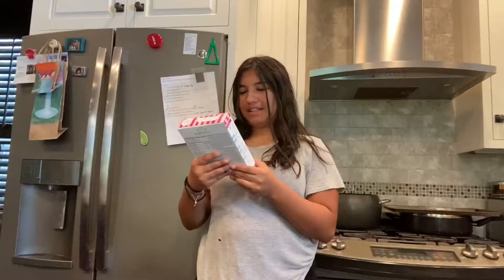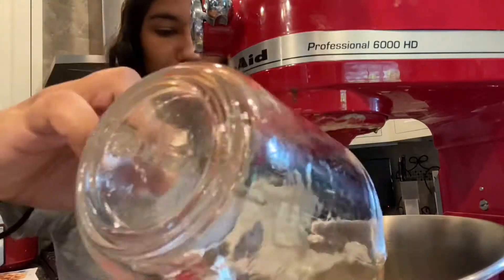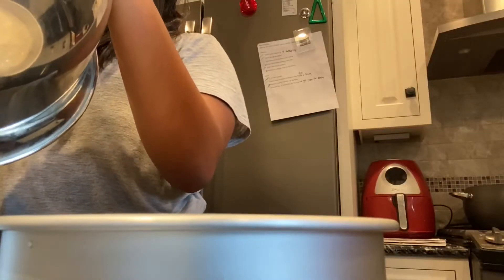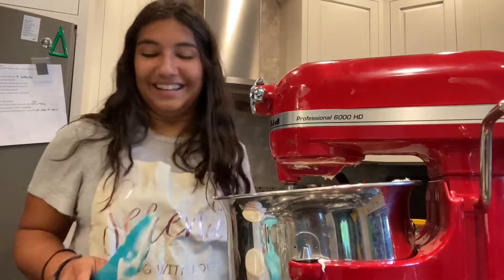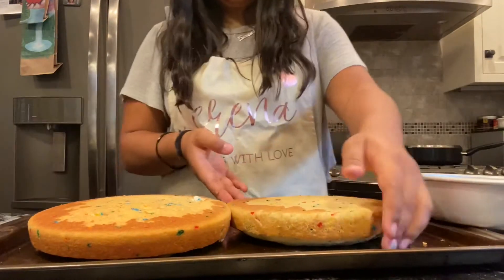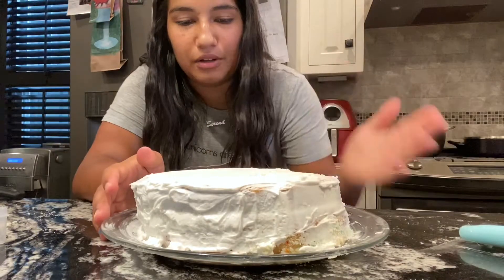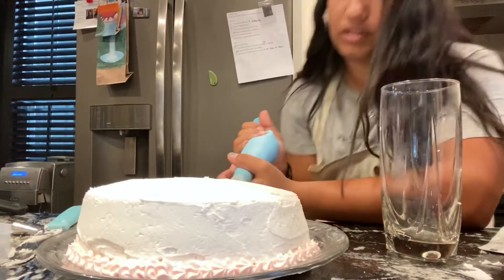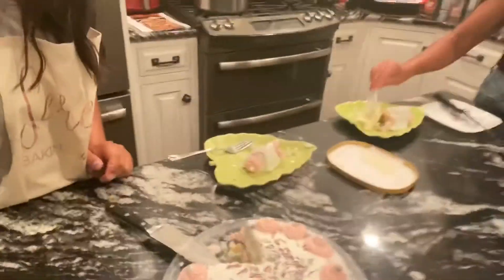My NAILED IT audition tape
This was just a hot mess I tried to bake a cake but it didn’t turn out very good but it’s fine right 😂

If the people from NAILED IT see this I would love to be on your show hahahahah

I always have cake batter and frosting in my hair sorry I know it’s gross